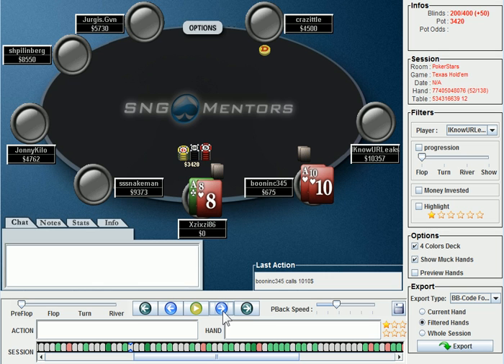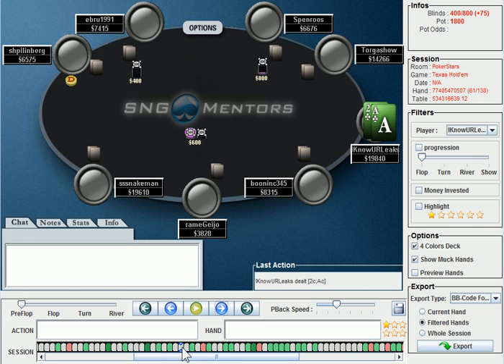Isolating dead money hand examples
These are 3 hands that a player of mine just played where there was a short stack in and he or another player had the opportunity to isolate dead money.